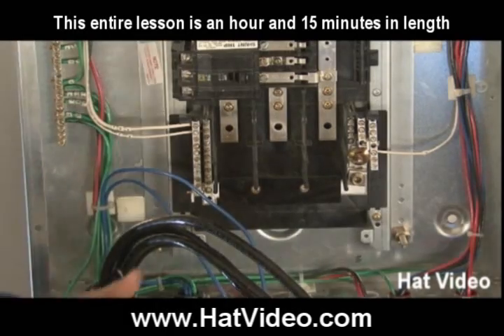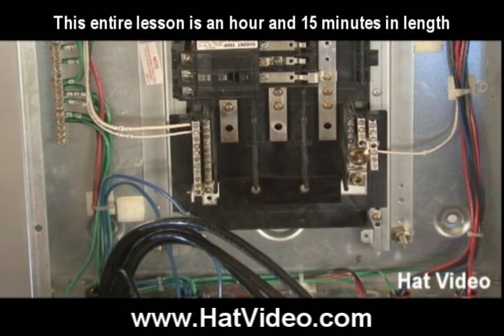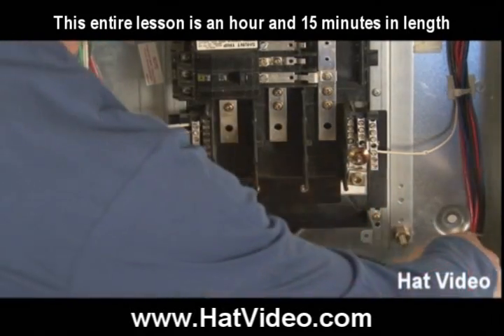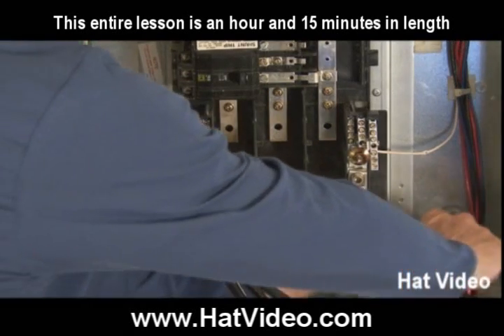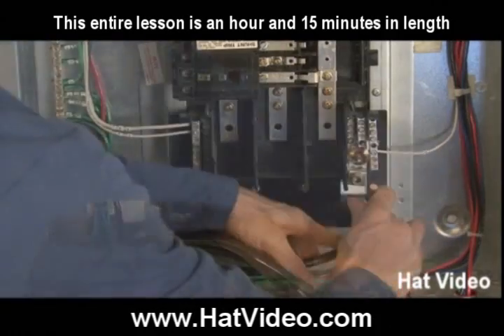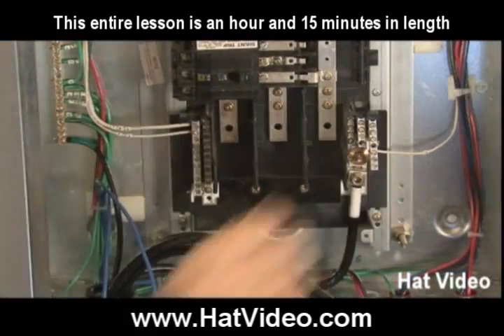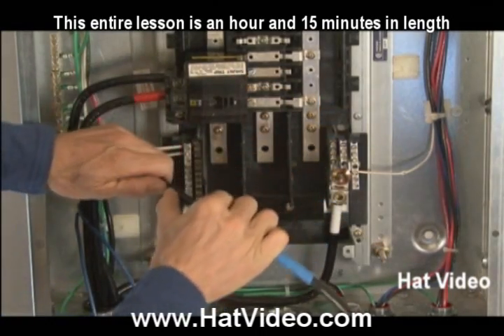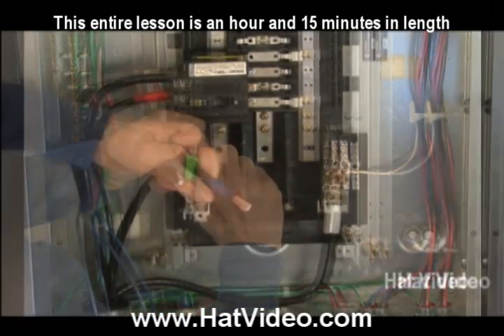How to Make Up a 3 Phase Panel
This is a video sample of a complete and comprehensive instructional lesson on how to make up a 3 phase panel.